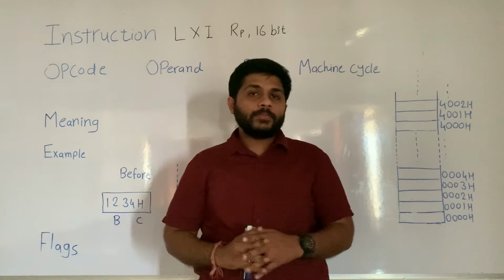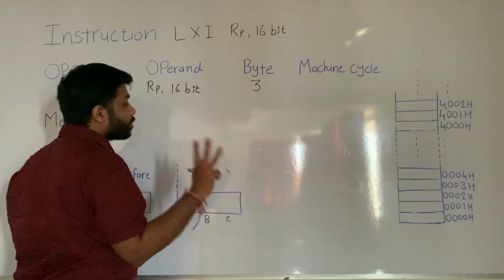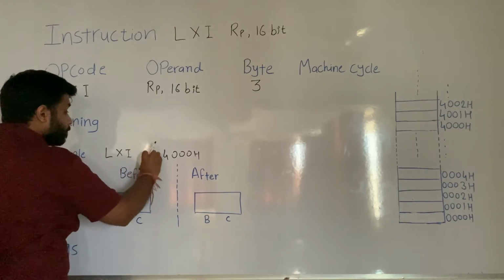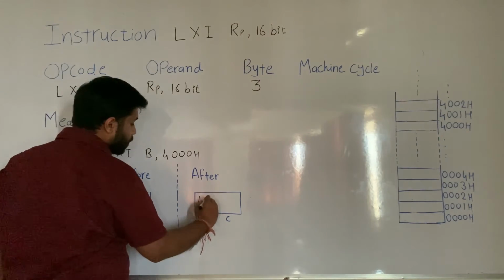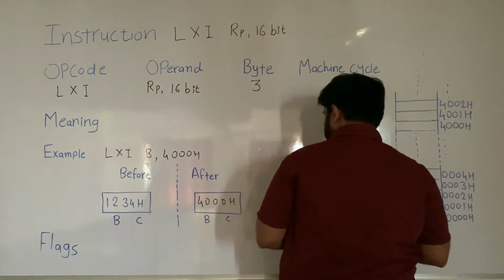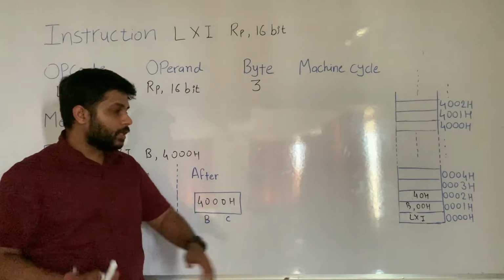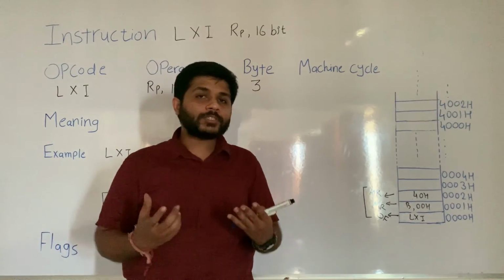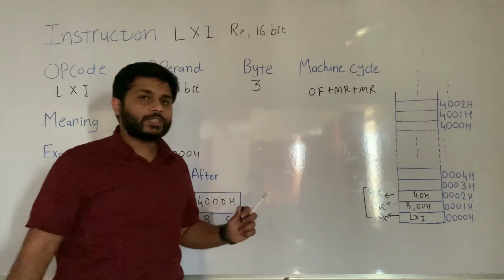LXI Instruction | Data Transfer Instructions for Microprocessor 8085 | Unit 4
Types of Instructions in 8085
1. Data Transfer
2. Arithmetic
3. Logical
4. Machine control
5. Input Output